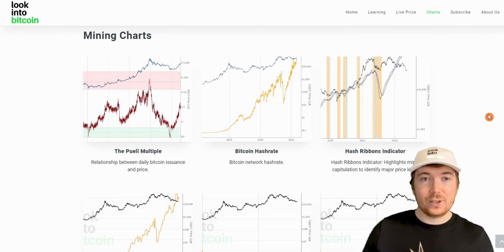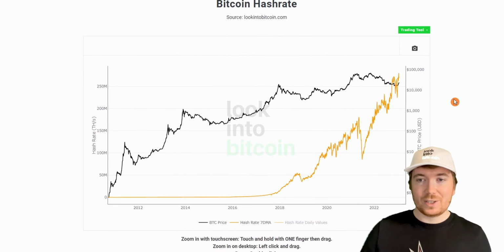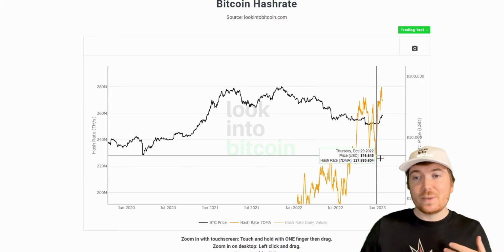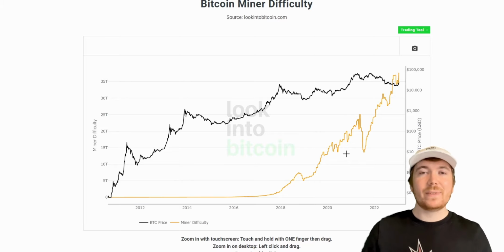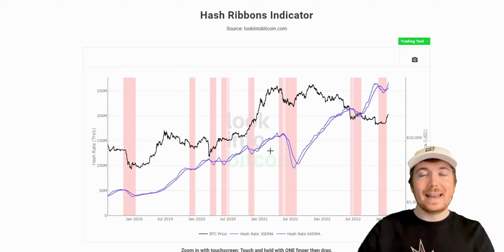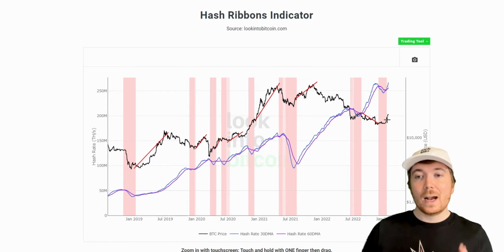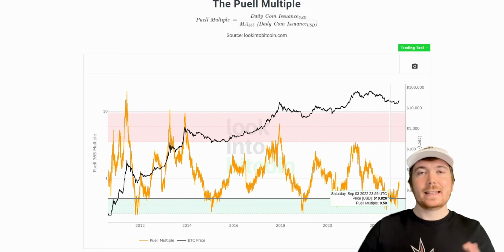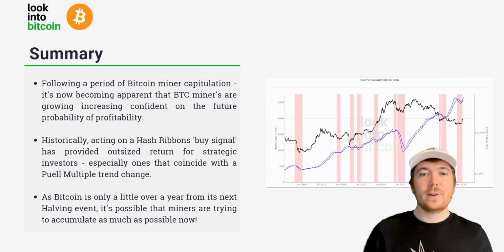Bitcoin Miner Update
After a long and drawn out bear cycle - it's looking more and more likely that Bitcoin is entering a transitionary period before some more sustained positive price action. One set of metrics we can use to determine whether this is the case is the current status of BTC miners. In this video we do just that!